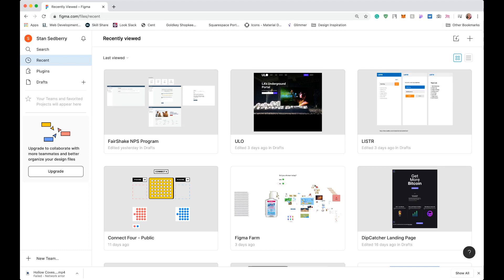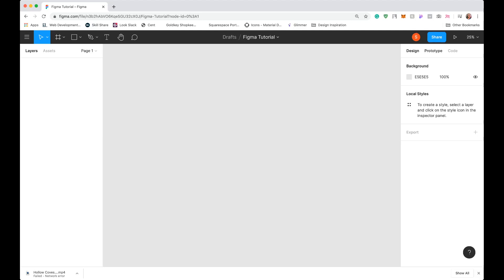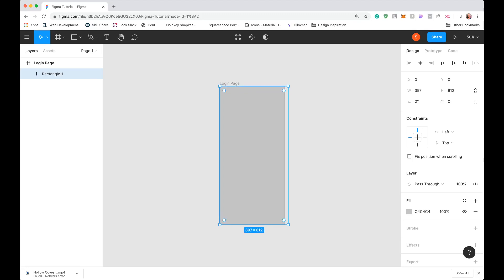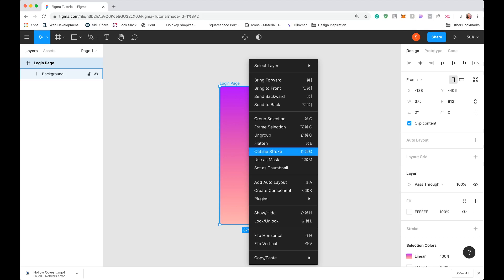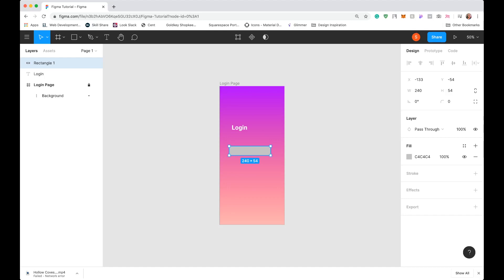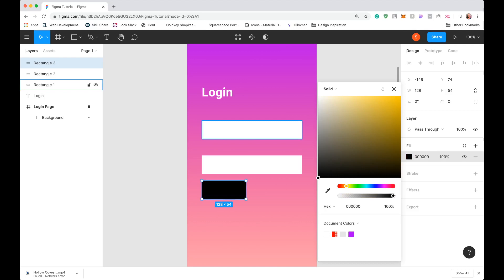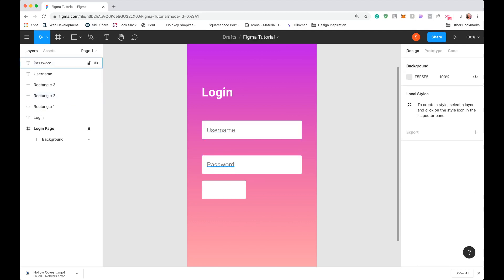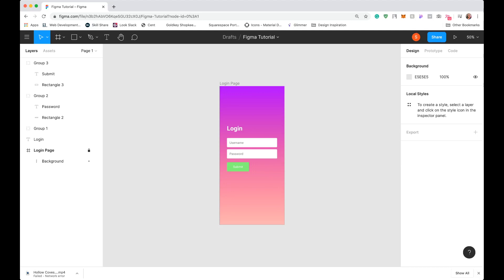Figma Tutorial: UI/UX - The Most Basic Design Tutorial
Learn how to design a simple Login App Screen in Figma, a free graphic design tool.